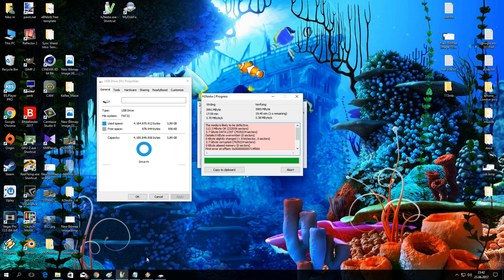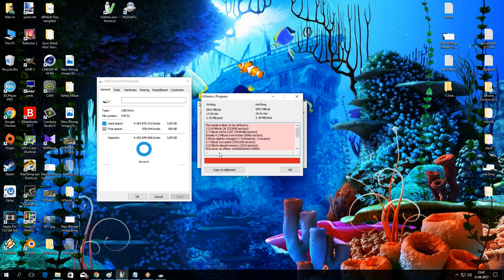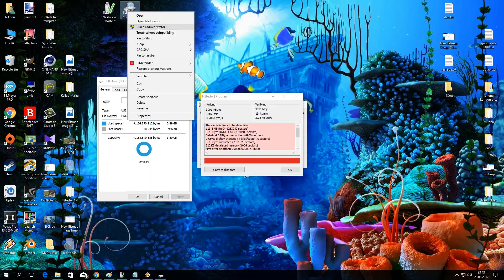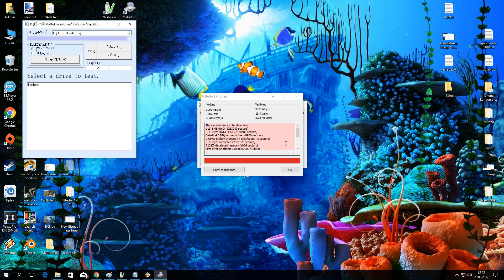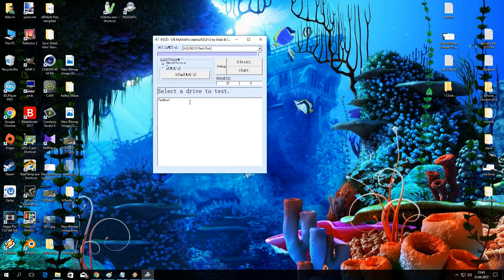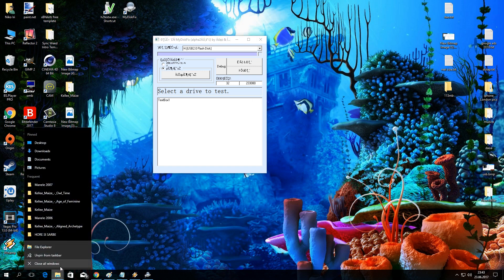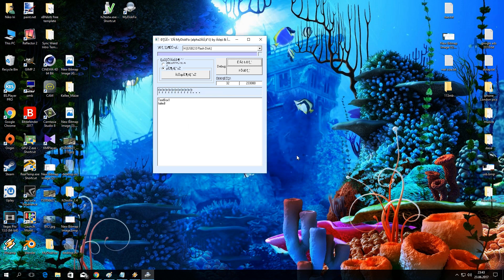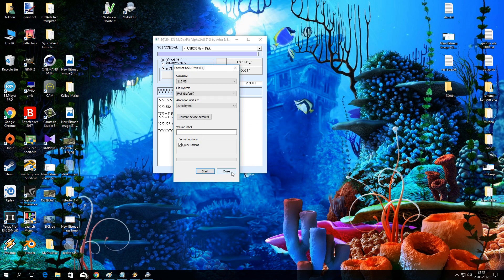How to Easy Fix Stick Size on a Fake Chinese USB Flash Drive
This a small tutorial on how to fix the size on a Fake USB Flash Drive.
So if you see 0 bytes files on your usb stick, or files disappearing afther you reinsert it in the usb port than the size is fake.
We already tryed diskpart from command line, but this stick is to well encrypted, so that method won't work, also it doesen't let us format in NTFS.
This was the only method that worked and it was fast and easy!
You only need h2testw(test may take a few minutes) and MyDiskFix, you can found the download link at the end of the video.
Presenter: Salli
Producer: NIK
Camera: NIK